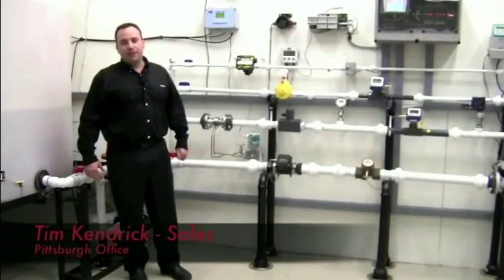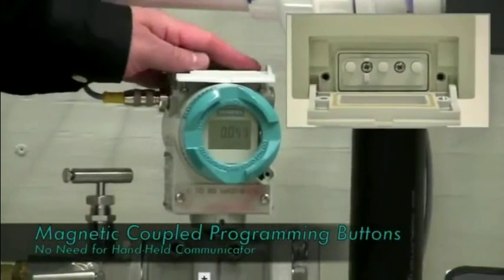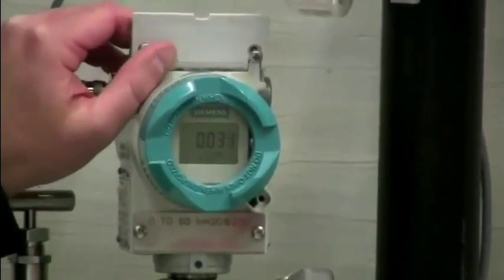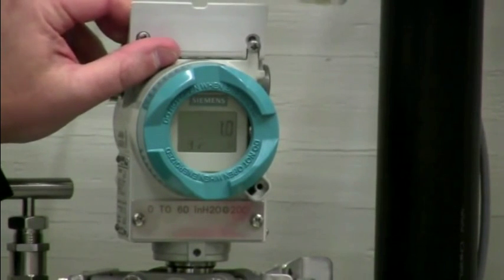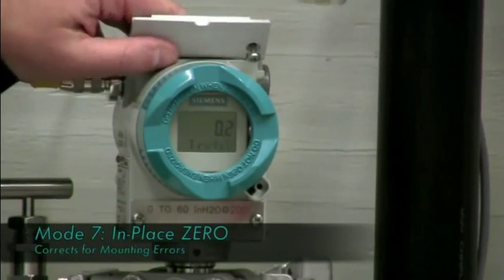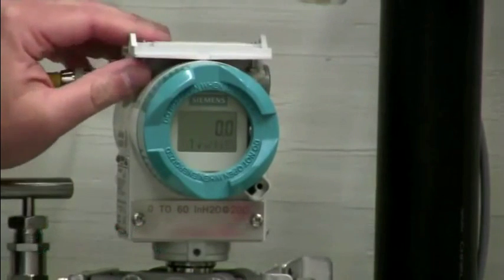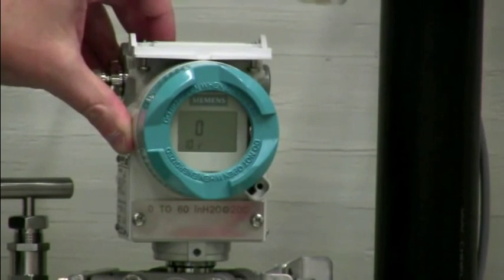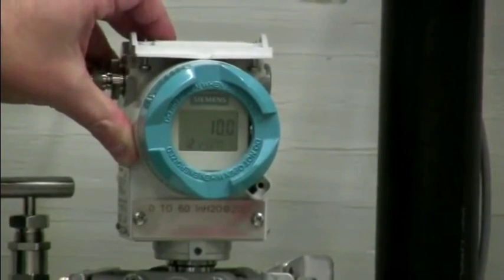SITRANS DS III digital pressure transmitters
The SITRANS P DS III series consists of digital pressure transmitters for measuring gauge stress, absolute pressure, differential stress, waft and level.Even the usual gadgets provide complete  diagnostics and simulation functions with excessive reliability. The suitability to be used in SIL2 circuits has been certified by using outside test institutes.